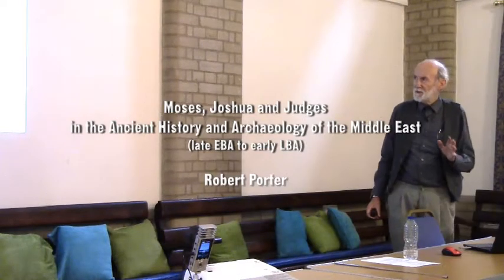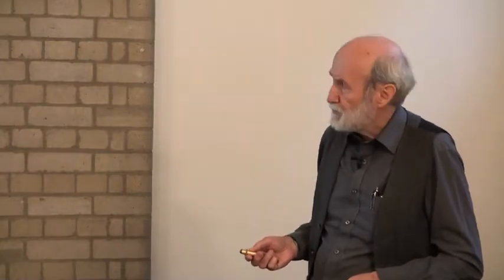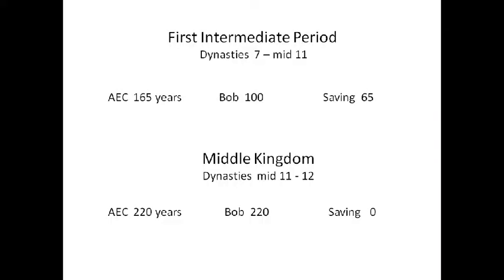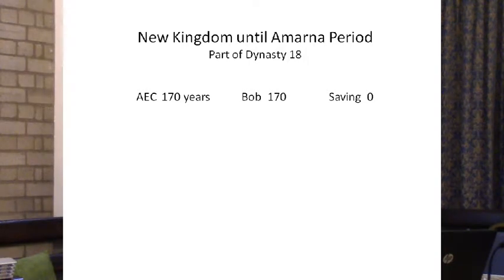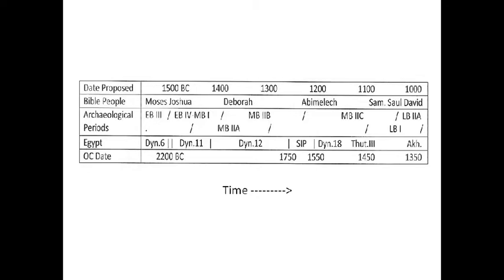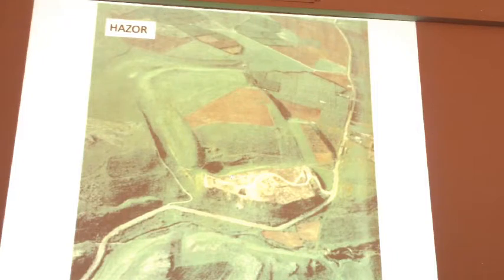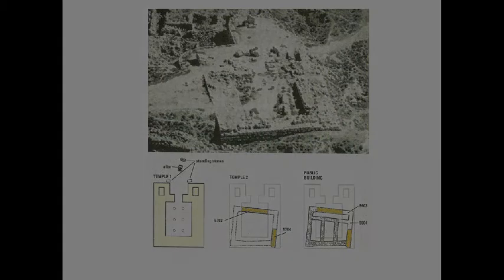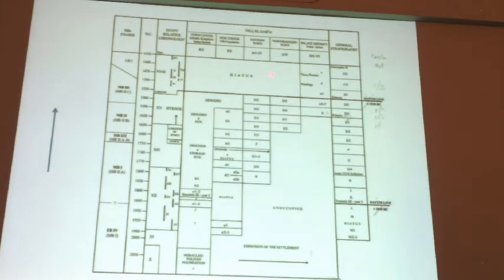Moses, Joshua and Judges: Ancient History & Archaeology of Middle East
Based on articles by Bob Porter looking at the archaeology of the late Early Bronze Age to the early Late Bronze Age. He works towards reconciling Old Testament and Historical/ Archeological traditions. He covers Exodus at end of Old Kingdom to the Conquest at end of Early Bronze III. Part 1: Egypt and Part 2: Canaan. (Talk 7 Oct 2017)